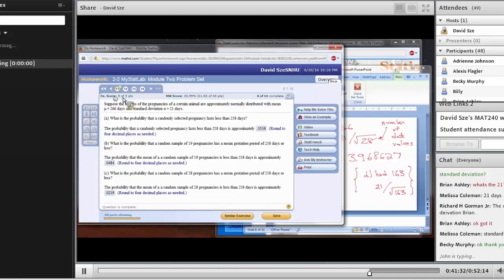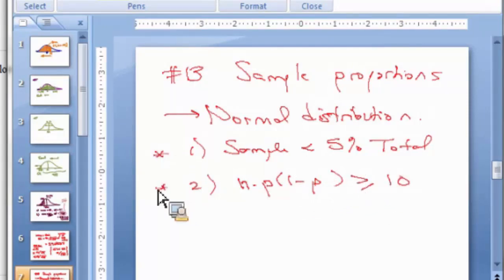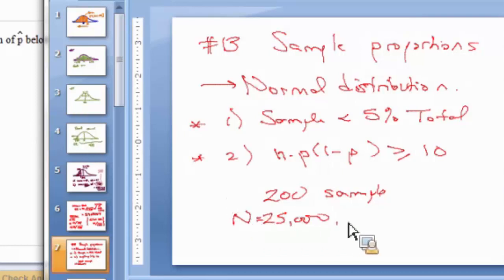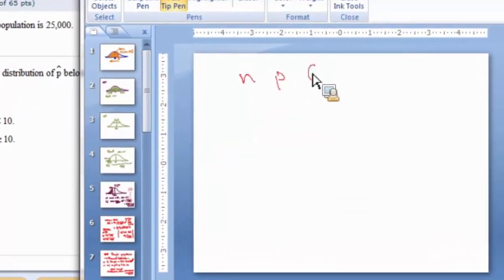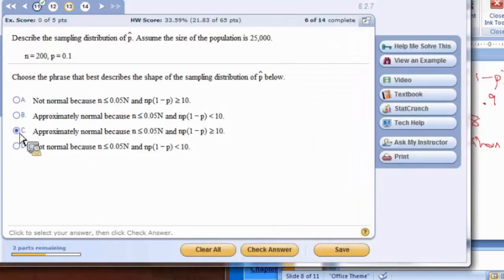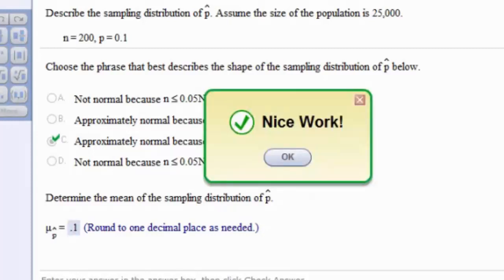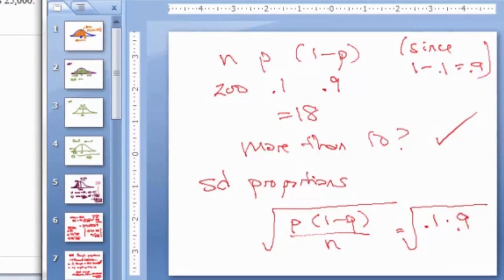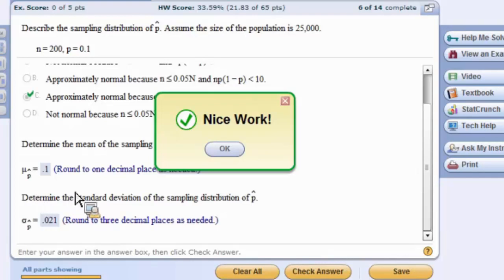MyStatLab 2~2 Problem 13